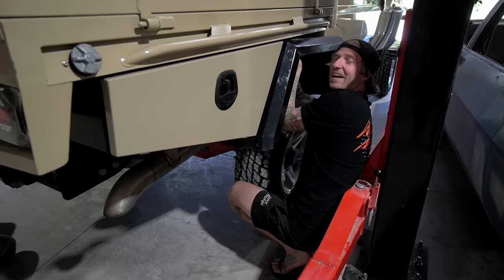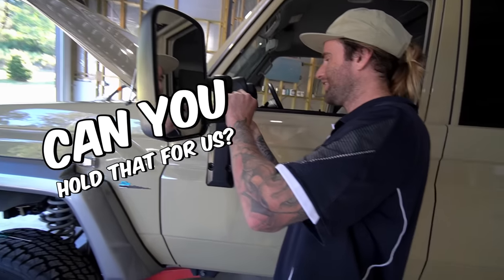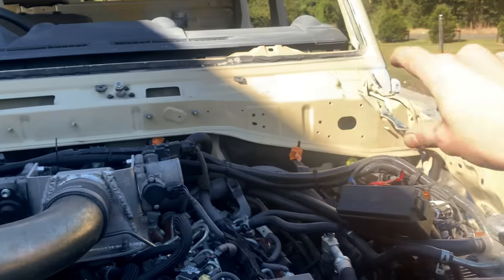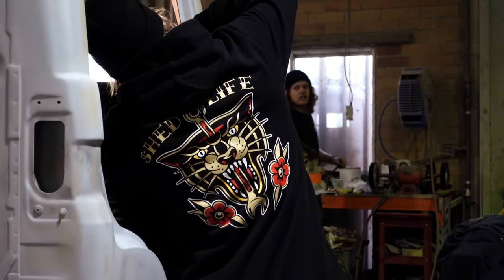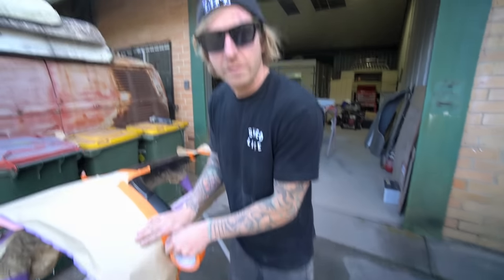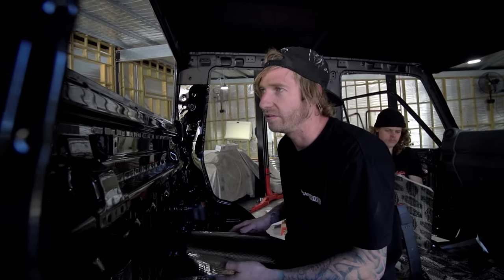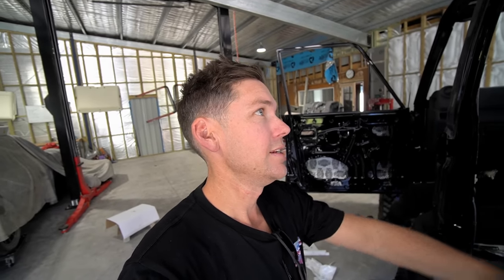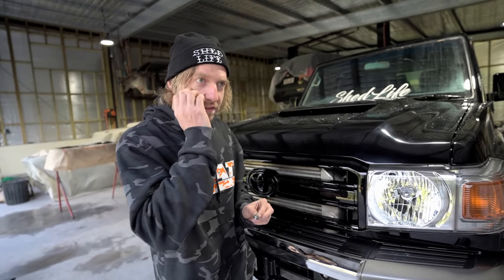He painted it Black !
Mac has completely repainted the cruiser in black ! check out how good this thing is looking !

Interested in a Tray & Canopy setup like mine ? and let them know TJ sent you !